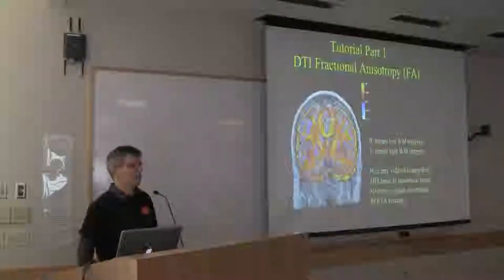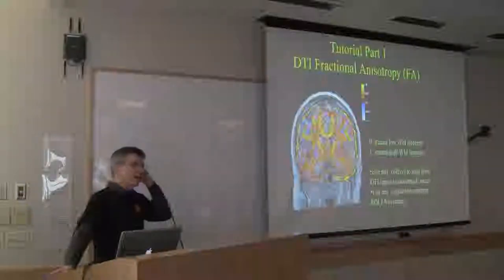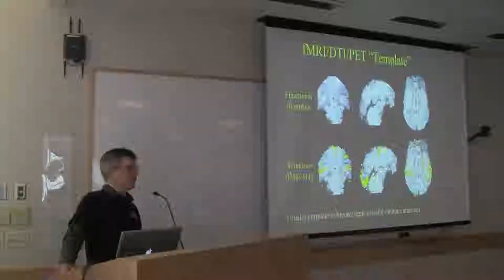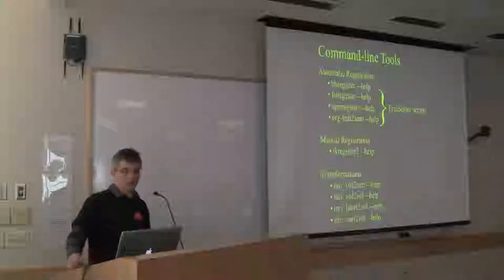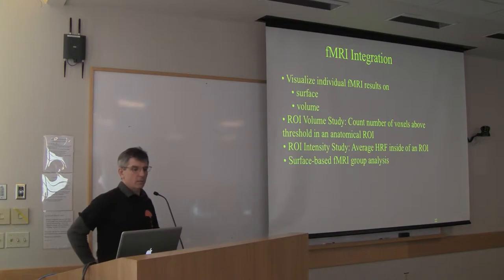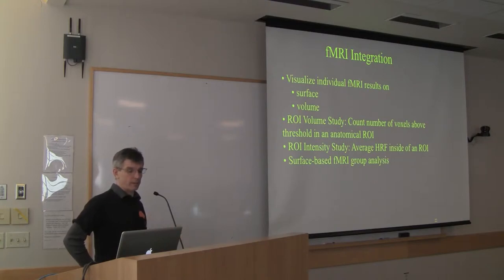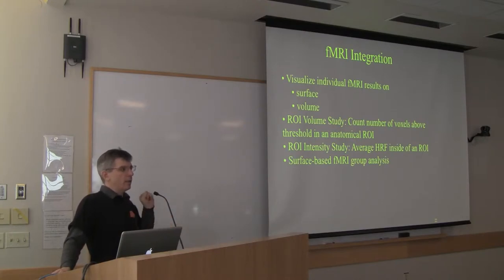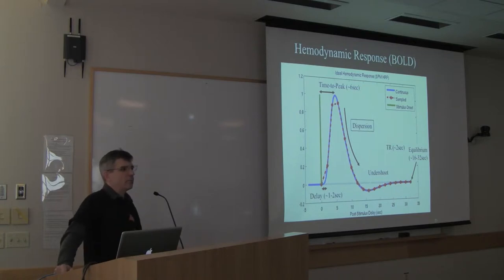Multi-Modal Integration Part 2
Introduction on how FreeSurfer output can be used with other modalities (i.e. fMRI data, diffusion data).